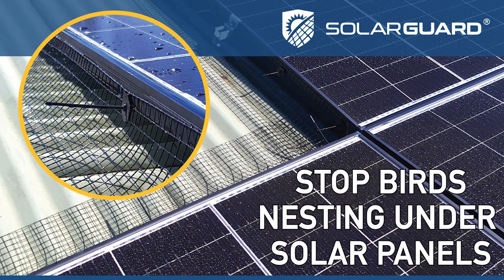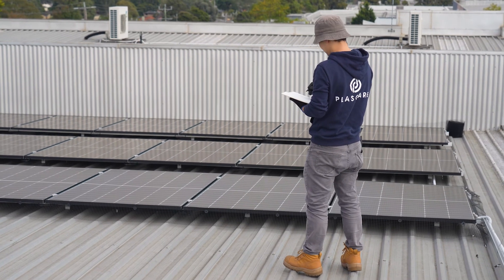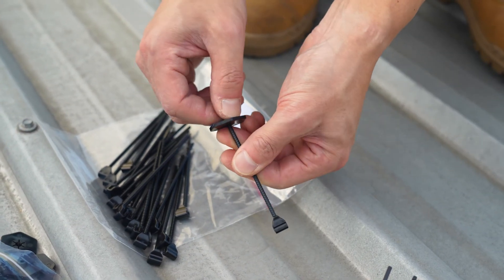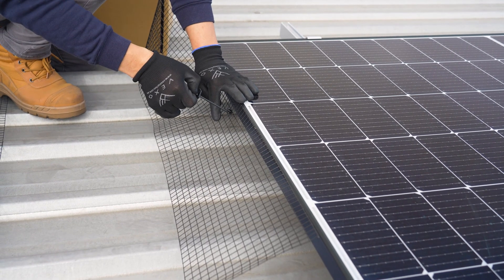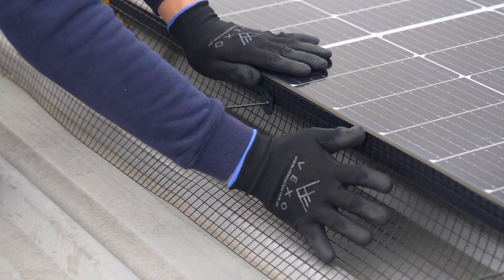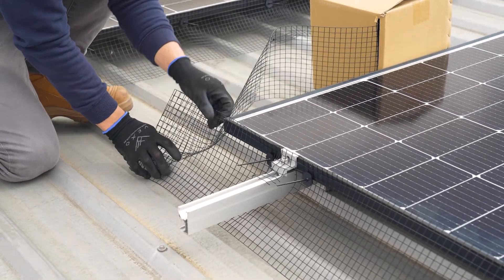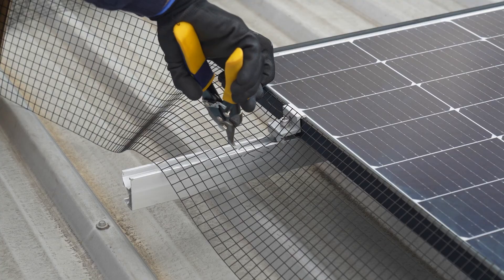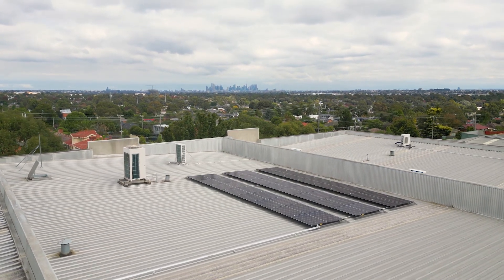Solargaurd Solar Panel Protection - simple guide to deter birds and rodents away from solar panels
VEXO Solarguard mesh protection kit

Prevent birds and other rodents entering under solar panels by fitting VEXO Solarguard, a durable stainless steel mesh coated with PVC and secured with a bespoke fastening clip that makes installation a breeze.

Birds and rodents can enter and nest under solar panels to seek shelter and safe place to lay their eggs and multiply. This can pose an electrical and fire risk damaging an expensvie solar system which then requires additional call outs to fix. Nesting birds also means bird droppings which can reduce the efficiency of solar panels, this is espeically detrimental to most systems which connected in series to a central inverter.

Protect the roof, electrical wiring and panels from damage.